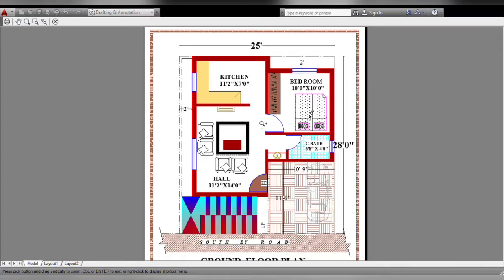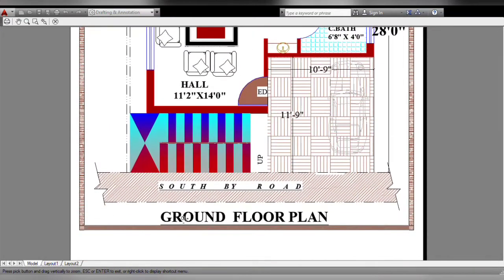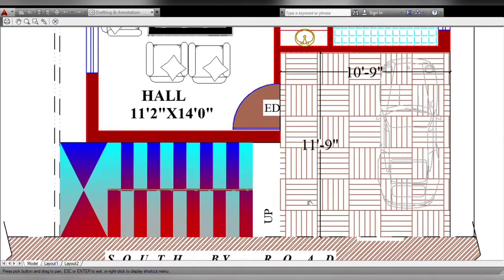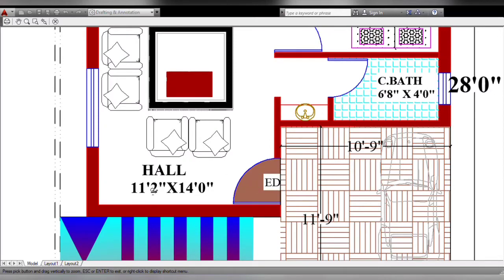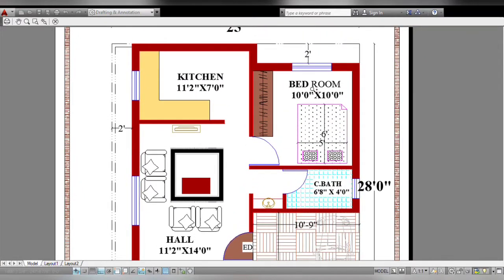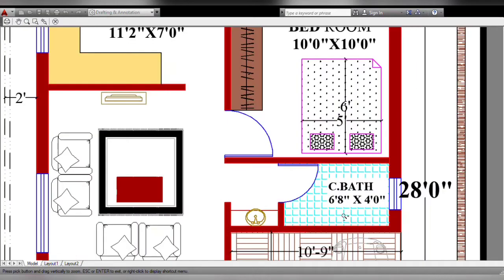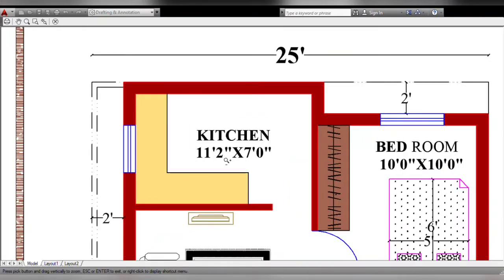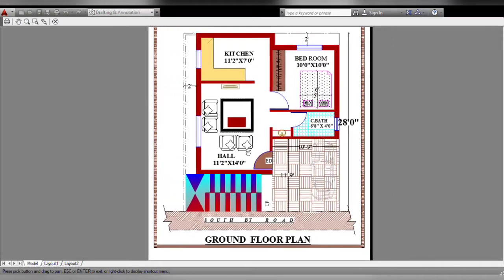25'x28', 700sqft - South Facing Independent house plan with car parking area.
In this video I am showing a site of size 25'x38', 700sq feet, South facing house plan. The video includes a 1 BHK independent house plan with a car parking area and is according to vastu.